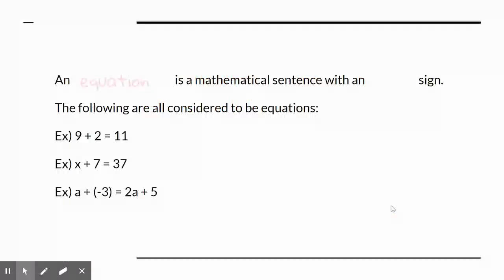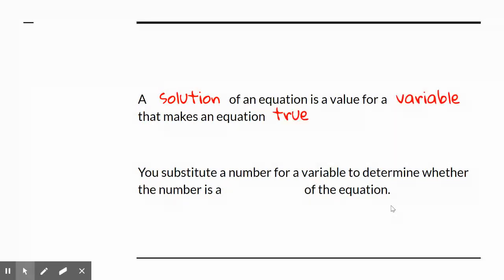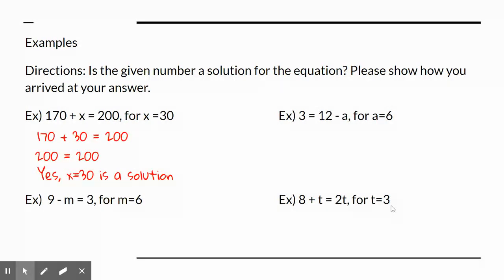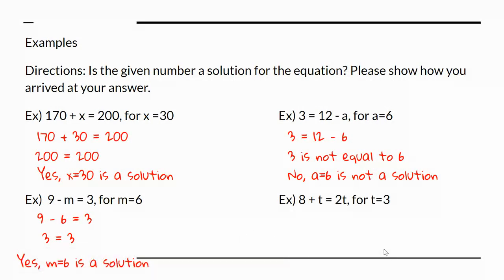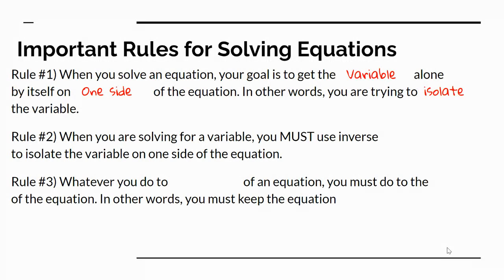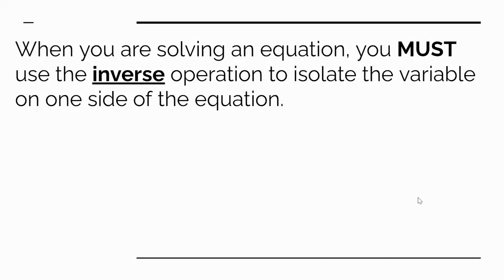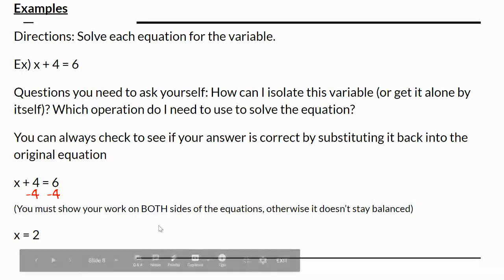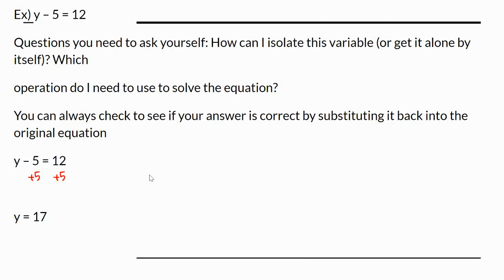Solving One Step Equations Intro